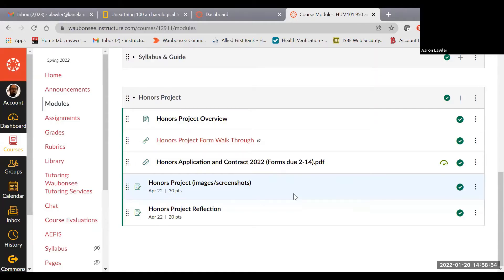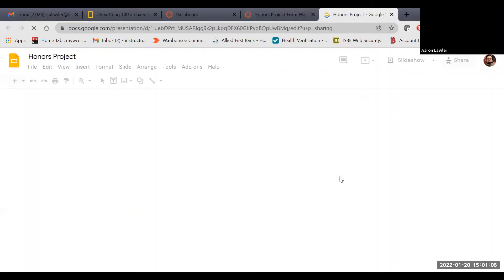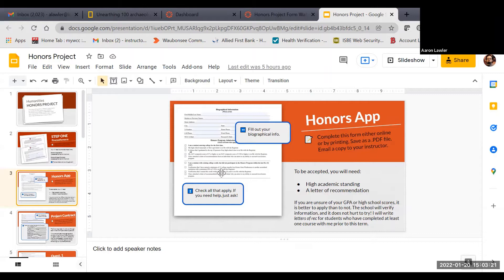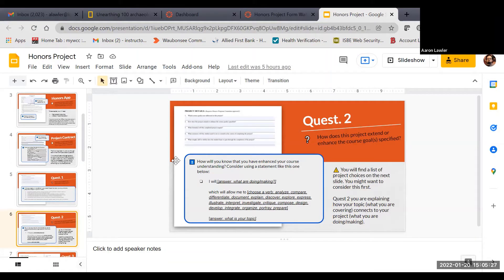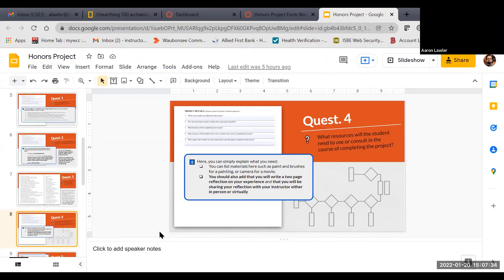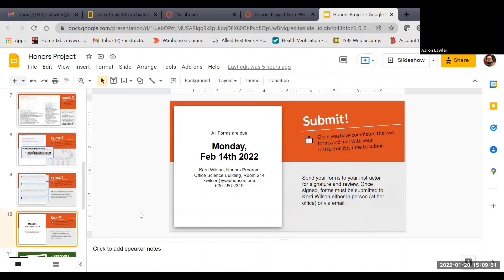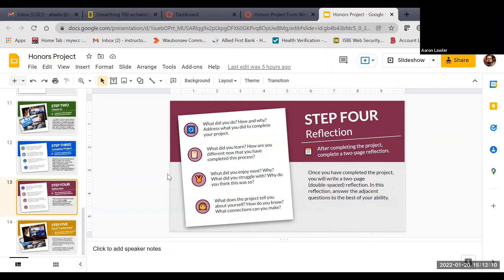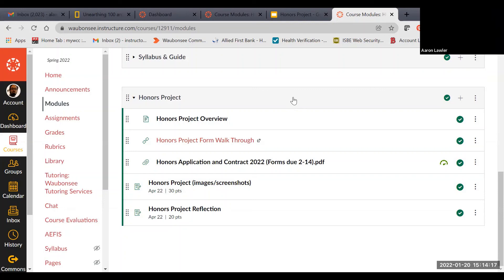Honors Invite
Invitation to participate in honors